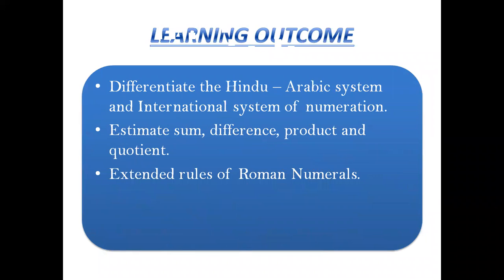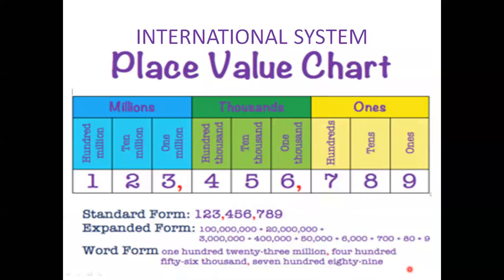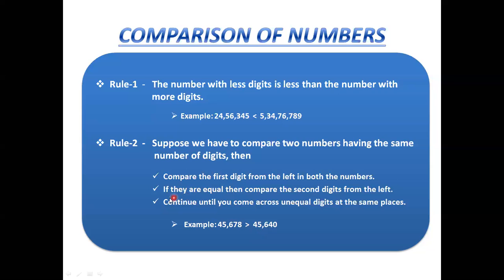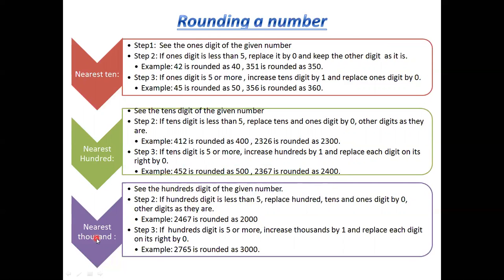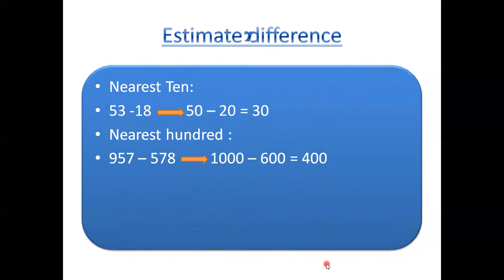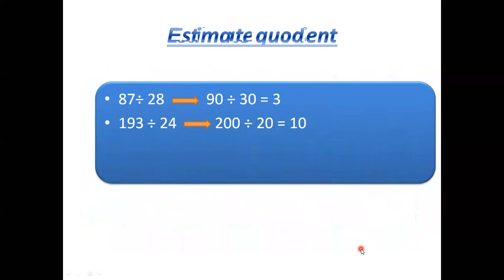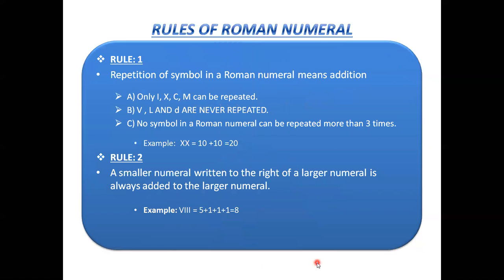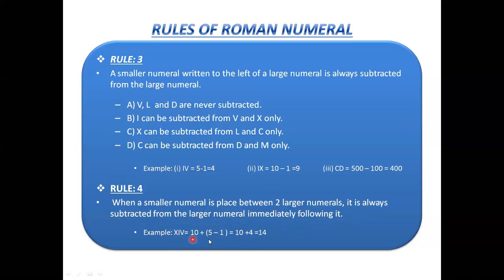Class VI Math Chap 1 Number System